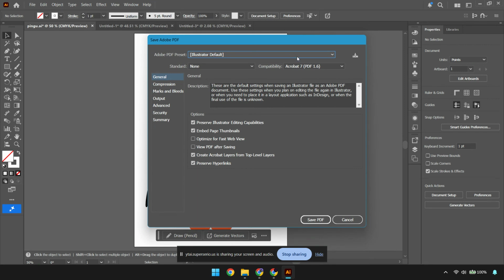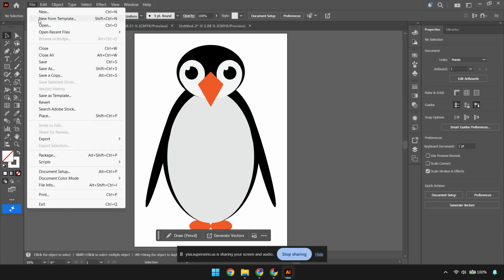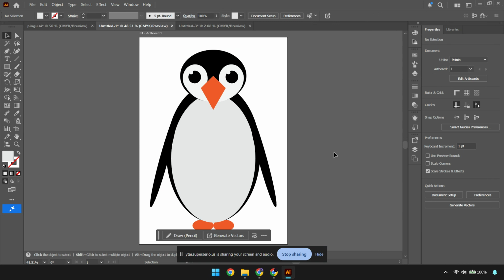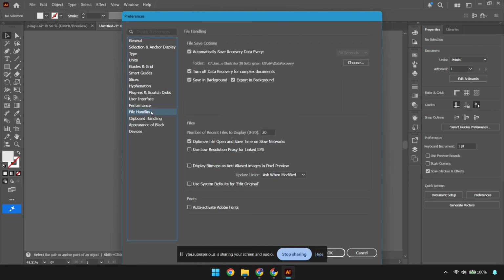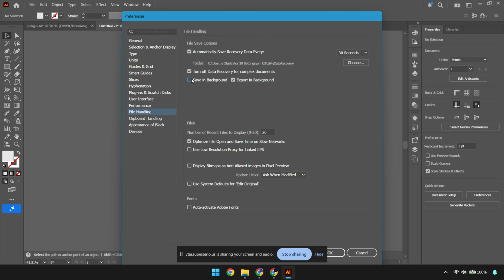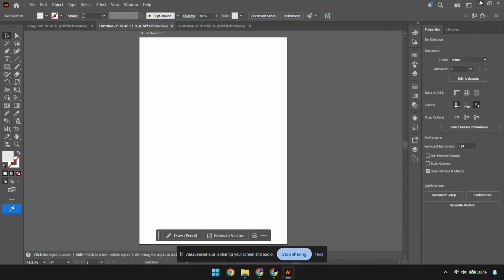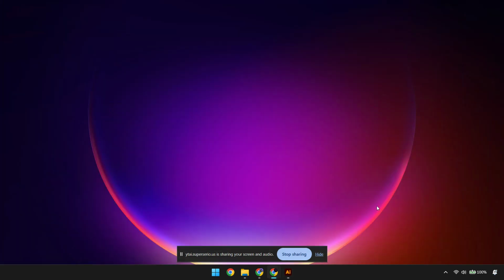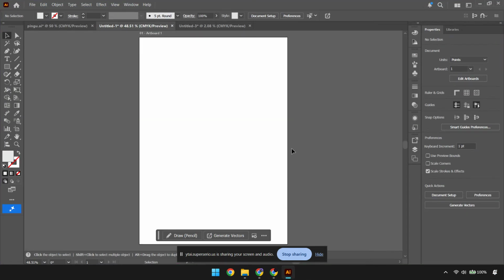How To Fix Adobe Illustrator Unknown Error When Saving (2026 Easy Guide)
Struggling with the Illustrator Unknown Error during file saving? This video covers emergency workarounds and the permanent fix to stop it for good.